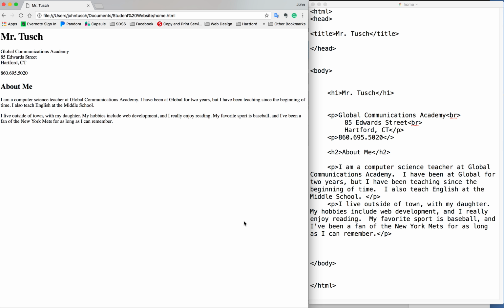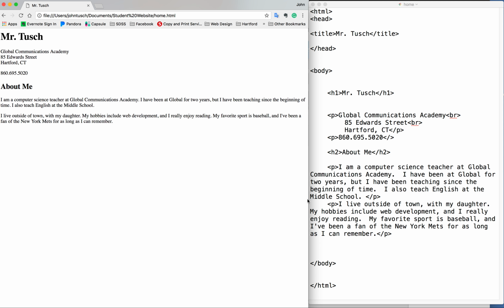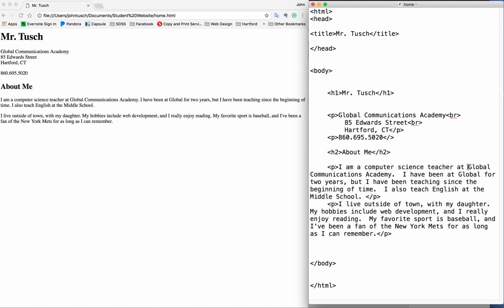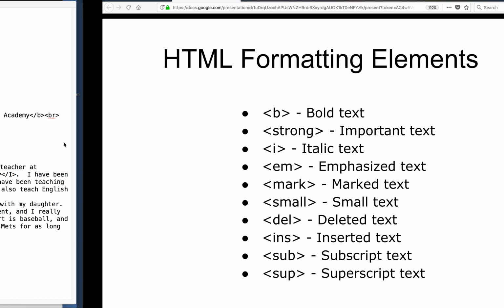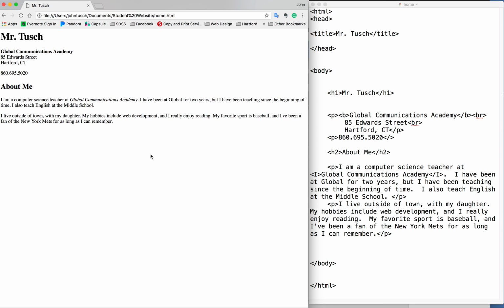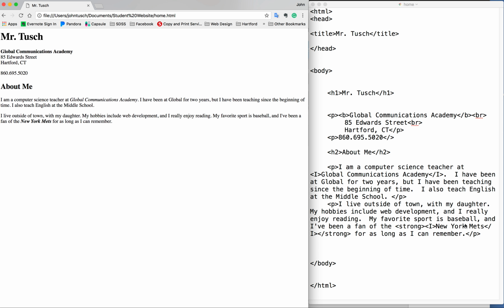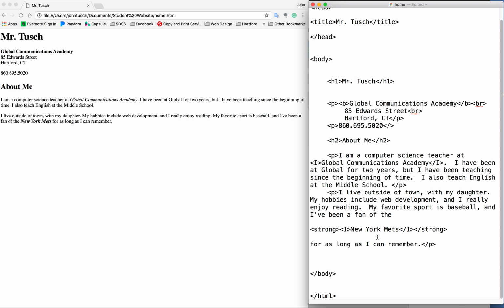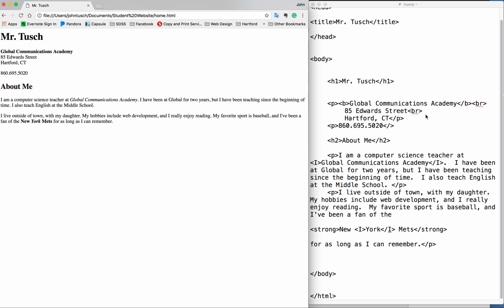ECS HTML Part 5